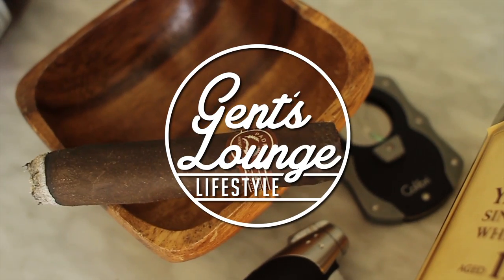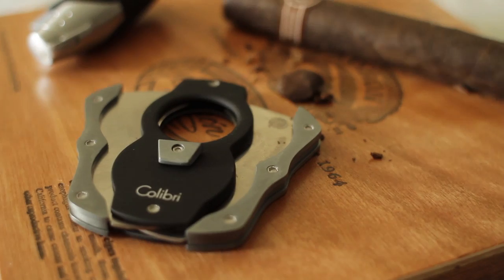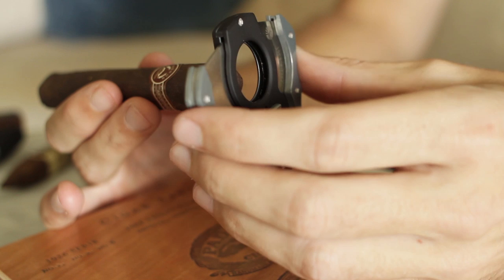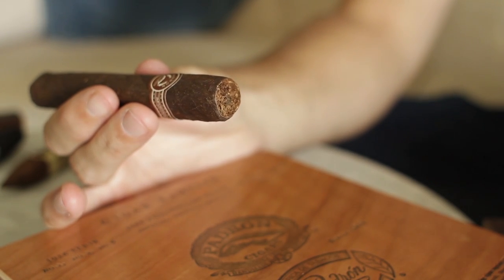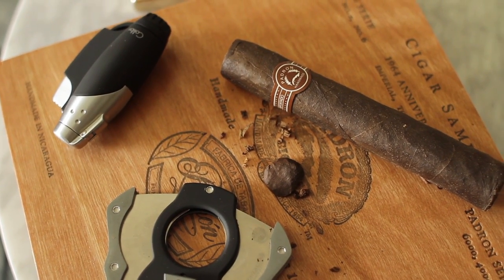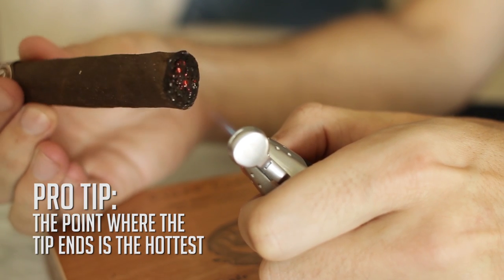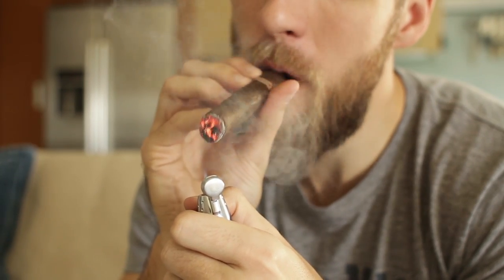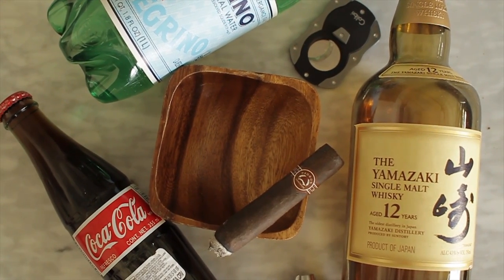Cigar 102: How to Cut & Light a Cigar || Gent's Lounge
Blake & George talk about the proper way to cut and light a cigar.

NOTE: WE ARE NOT ENCOURAGING SMOKING IN THIS VIDEO. WE ARE JUST SHOWING A HOW TO IF YOU EVER DO FIND YOURSELF SMOKING A CIGAR.